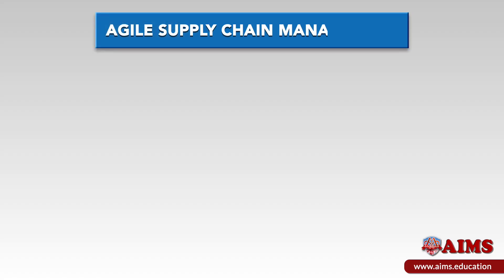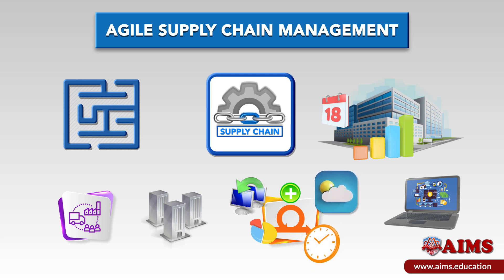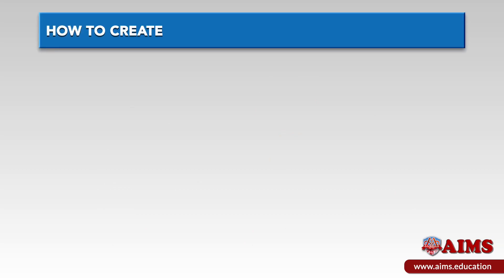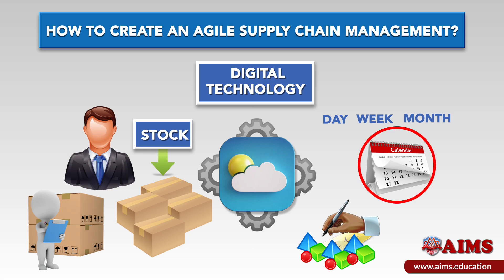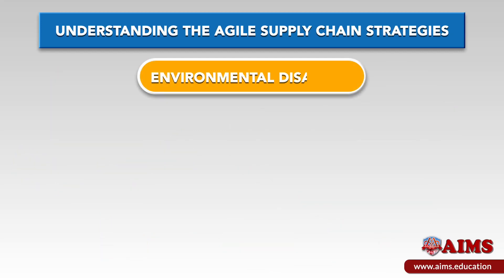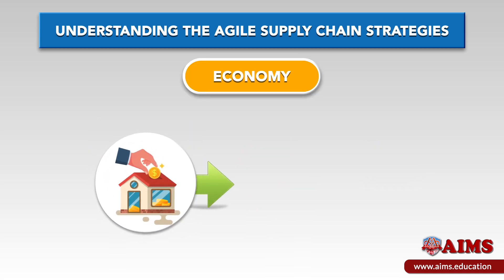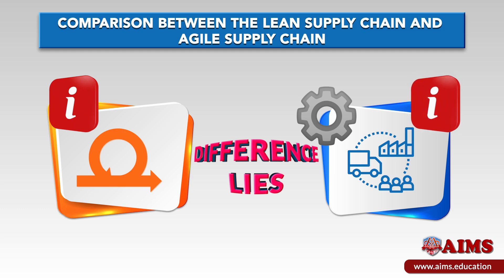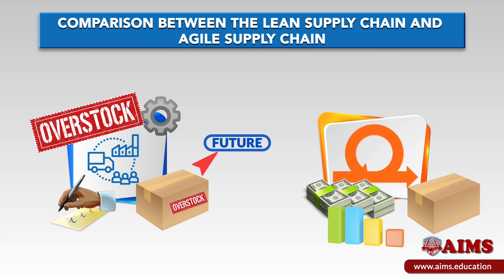Agile Supply Chain Management - Meaning, Strategies, Examples & Benefits | AIMS Education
Agile supply chain management explained clearly — strategies, benefits, and real-world examples. Agile supply chain management is essential for modern businesses navigating volatile markets. Unlike rigid models, agile supply chains use real-time data, flexible structures, and predictive strategies to respond rapidly to changes in demand, environment, or customer behaviour.

This video breaks down the meaning of agile supply chain, highlights practical strategies, and explains how industry leaders like Amazon leverage agility for competitive advantage.

You’ll learn how agile supply chain management differs from lean approaches, why flexibility matters, and how companies can implement agile strategies effectively. We explore agile supply chain examples, key components such as digital tracking and forecasting, and practical tips for integrating agile practices into your operations.

✅ Key takeaways:
• Understand agile supply chain concepts and benefits
• Learn strategies to build responsiveness and resilience
• Explore the difference between lean and agile supply chain models
• See how real companies apply agility for faster deliveries and adaptability

Whether you're a student, supply chain professional, or business leader, this lecture will help you master agile supply chain strategy to future-proof your operations.

Chapters:
00:00 Agile Supply Chain Management: Navigating Modern Complexities
00:38 Real-Time Data and Forecasting in Agile Supply Chains
00:58 Digital Tracking & Inventory Optimisation Strategies
01:20 Proactive Planning for Shifting Market Demand
01:42 Factors Influencing Agile Supply Chain Strategy
02:04 Lean vs Agile Supply Chain Management Explained
02:25 Amazon’s Agile Supply Chain Example
02:48 Benefits of Agile Supply Chain Strategies
03:12 Implementing Agile Supply Chain Management
03:34 Summary and Key Takeaways

Learn the strategies that make agile supply chains more resilient and responsive.

For more lectures and study notes on Supply Chain Management from AIMS’ Institute of Supply Chain Management, please visit:

This lecture is a part of educational programs offered by AIMS Education’s Institute of Supply Chain Management:

AIMS’ Institute of Supply Chain Management offers the following internationally accredited and globally recognised programs: